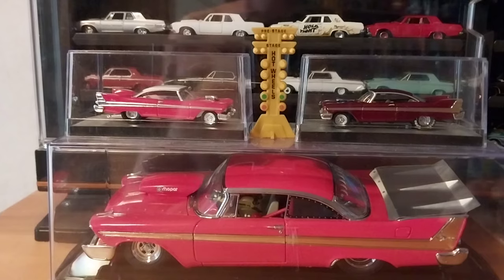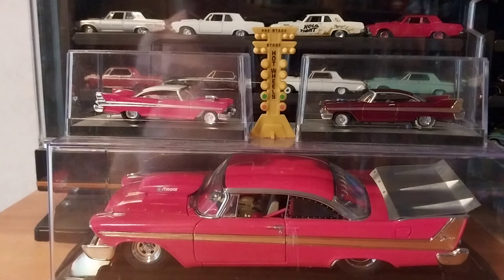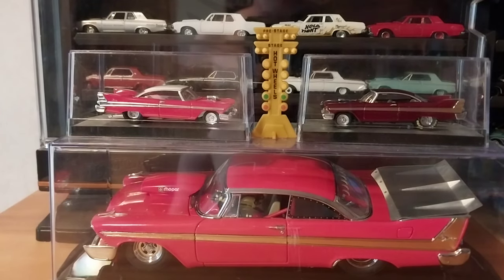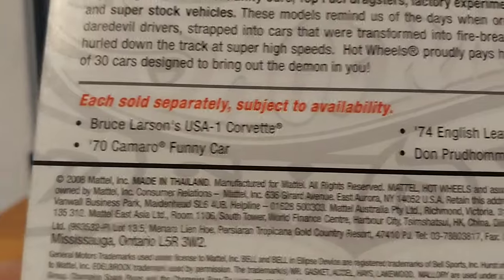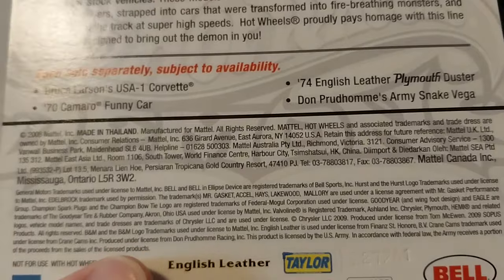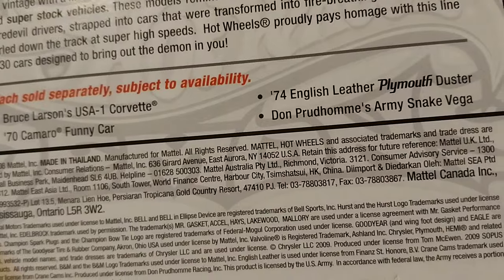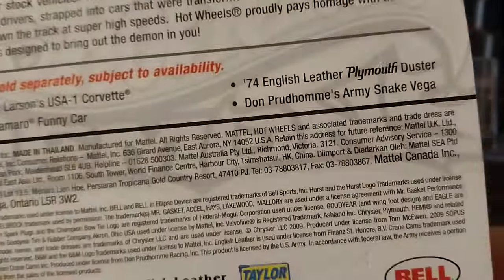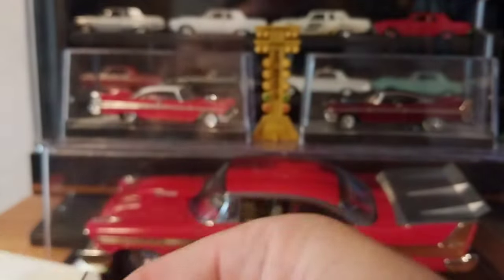Unboxing every Hot Wheels Dragstrip Demons Chevy Corvette Funny Car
In this episode of Free it Friday, we unbox and review all of the Chevy Corvette Funny Cars from the 2009 and 2010 Hot Wheels Dragstrip Demons series.